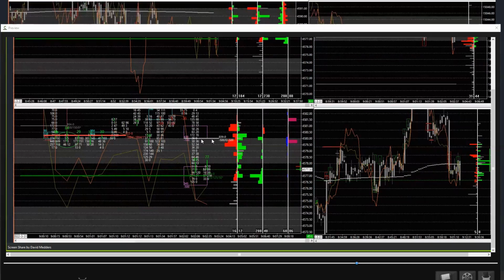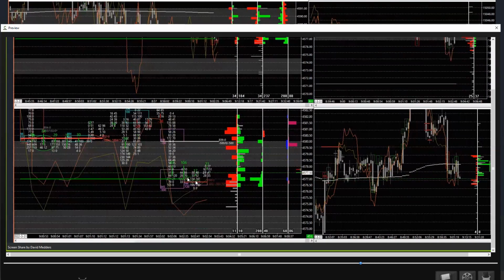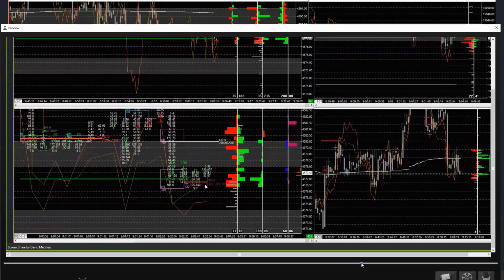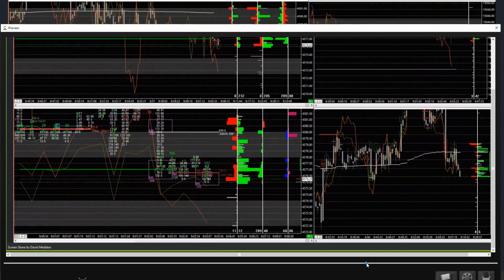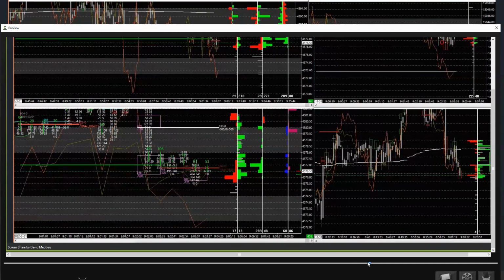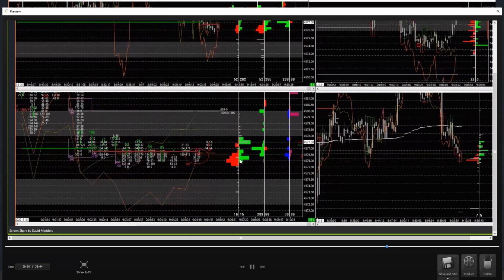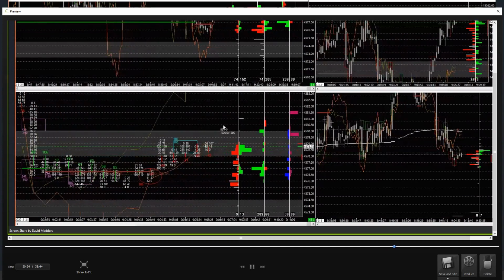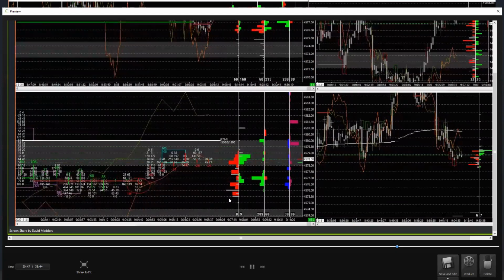Finding the Low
Order Flow of traders getting in and getting out with the OPP and Puke Tool.